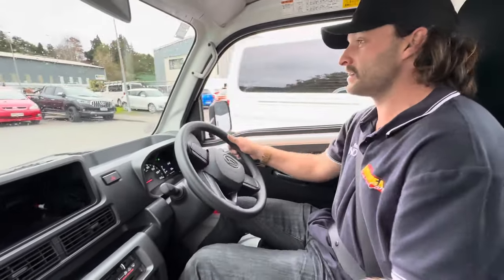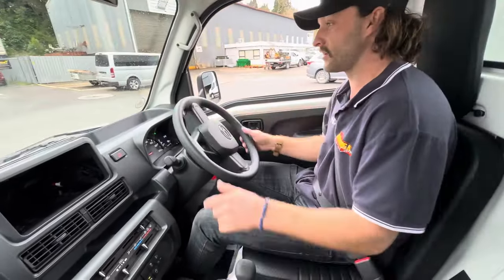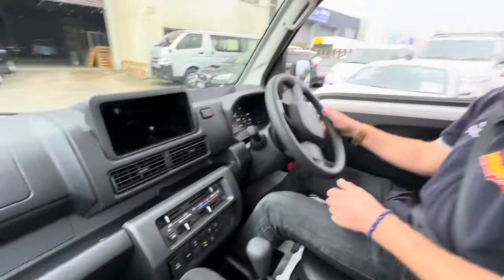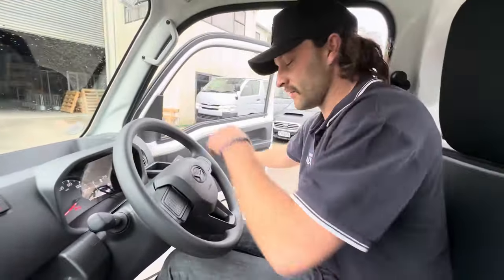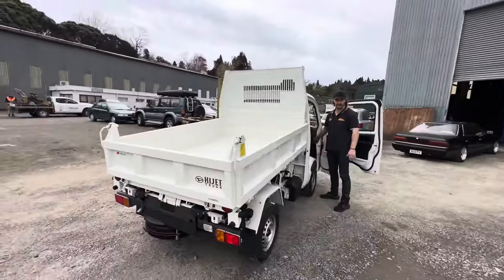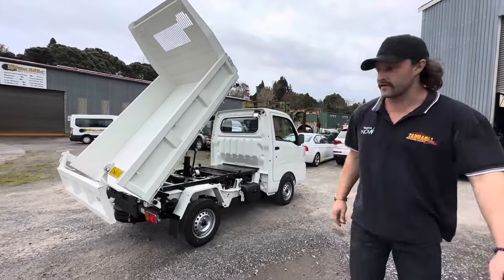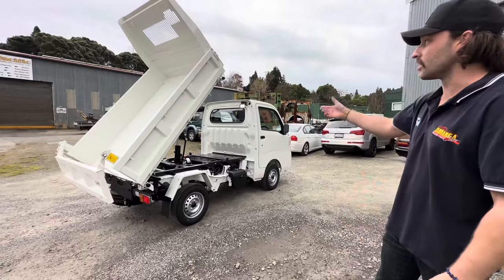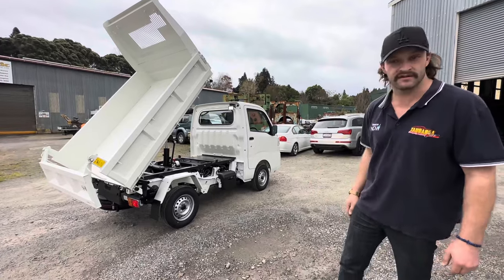5115-2023 Daihatsu Hijet Dump Truck